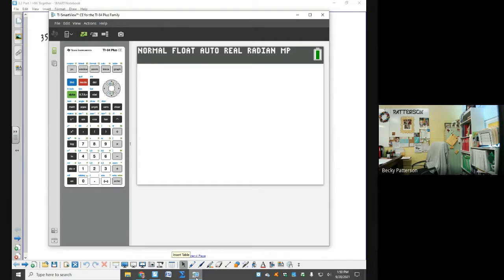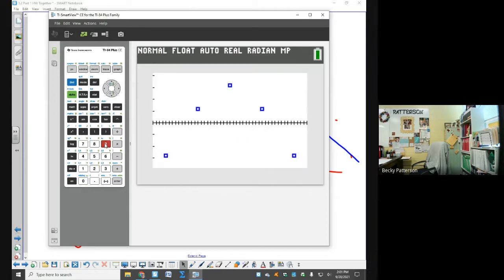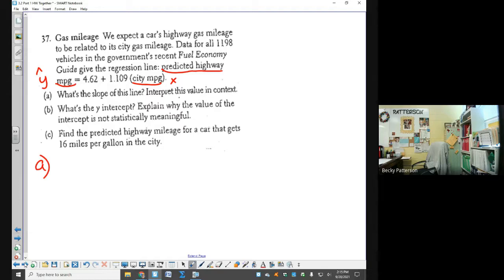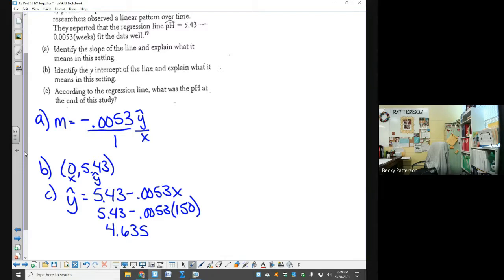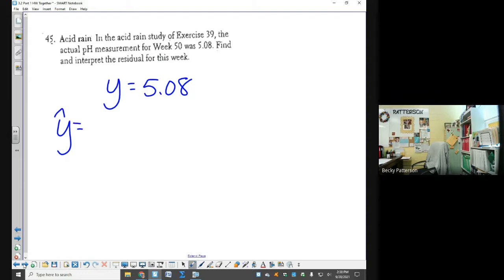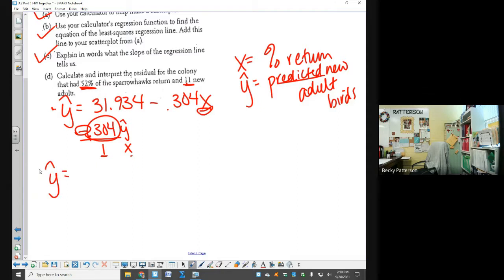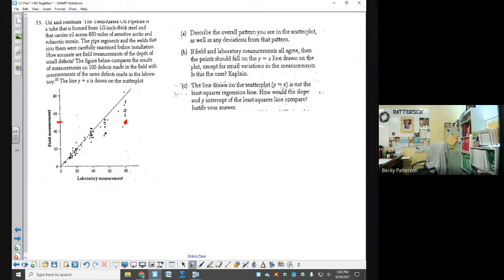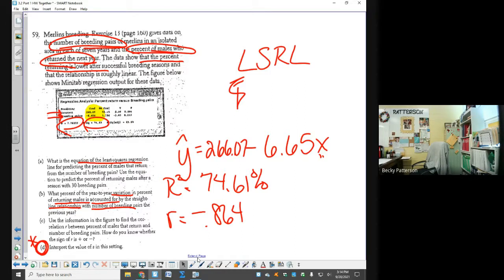Stats - Rest of Class